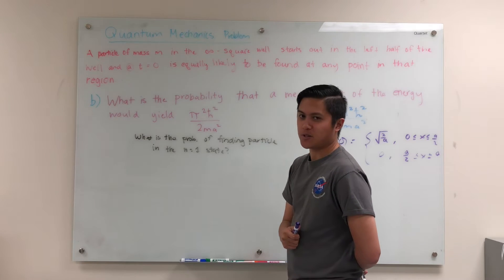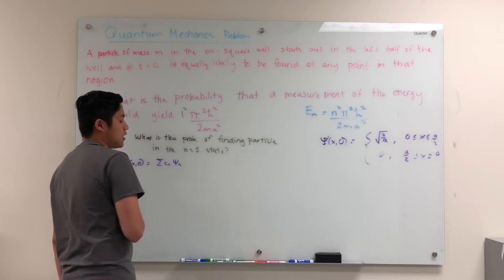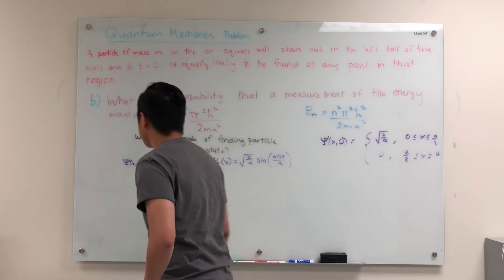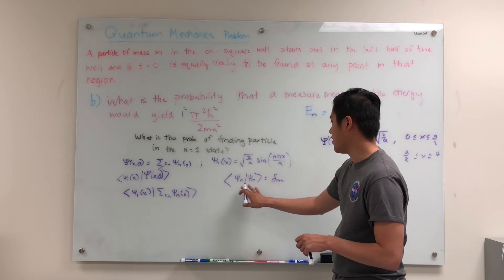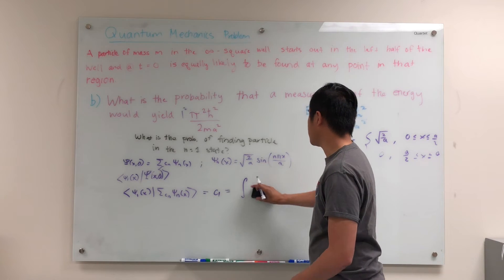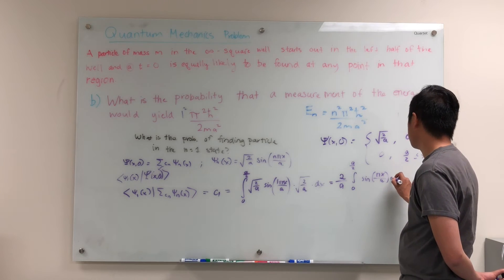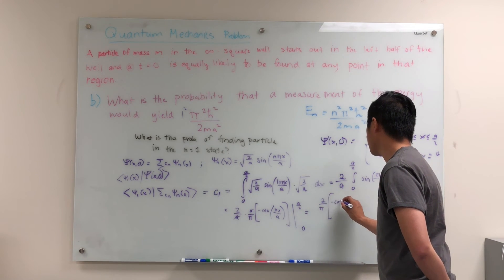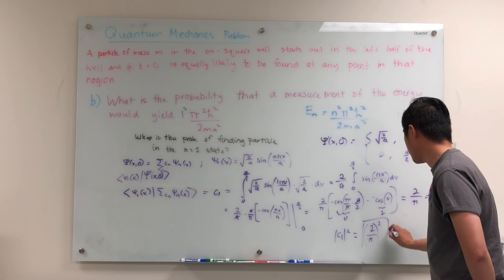Quantum Mechanics: Particle on the Left Side of the Infinite Square Well (Part 2)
In this video, I wrap up the problem concerning the particle situated on the left side of the infinite square well.